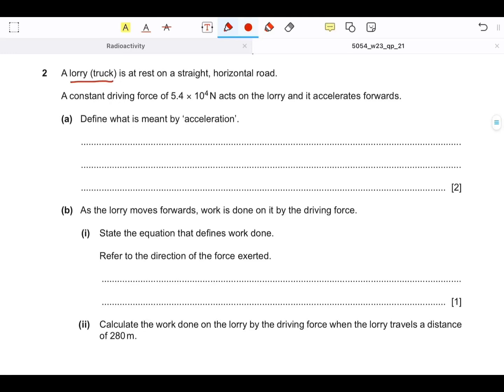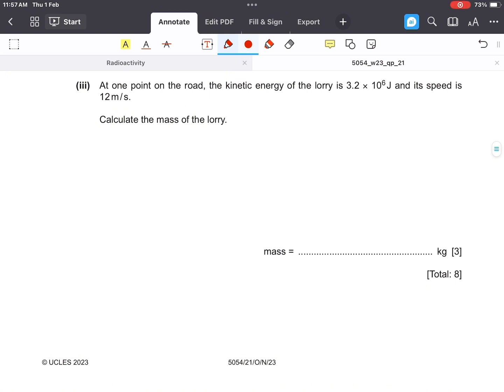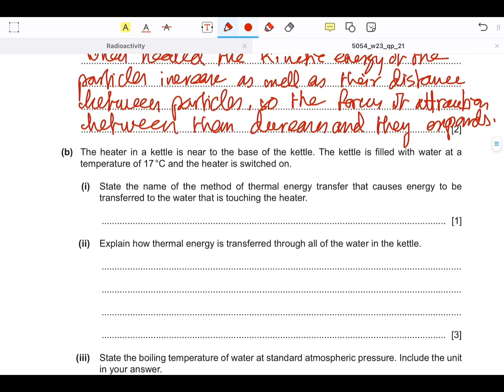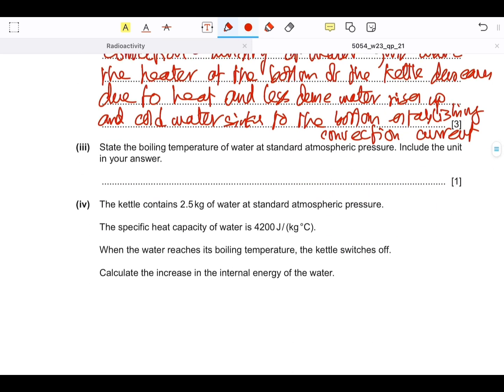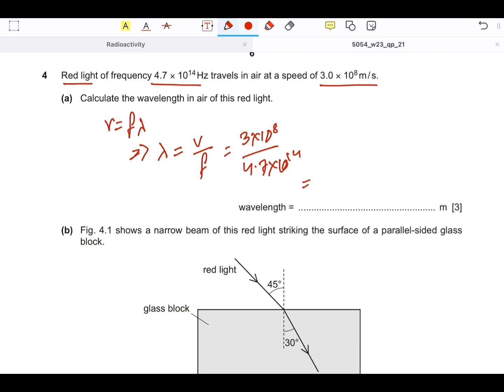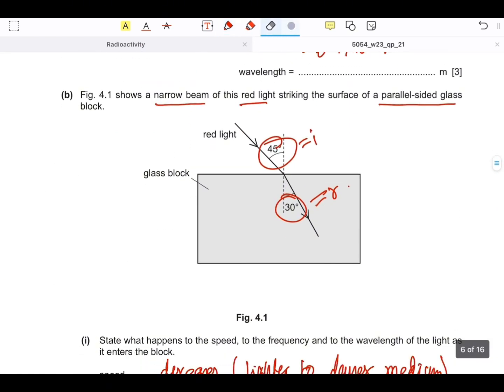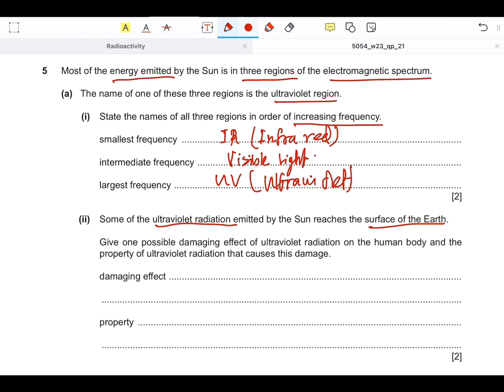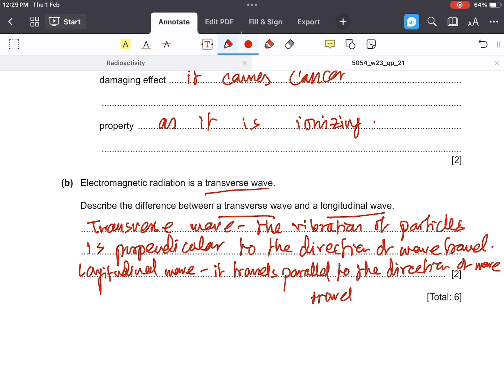5054/21/O/N/2023 Cambridge CAIE Q 2-5